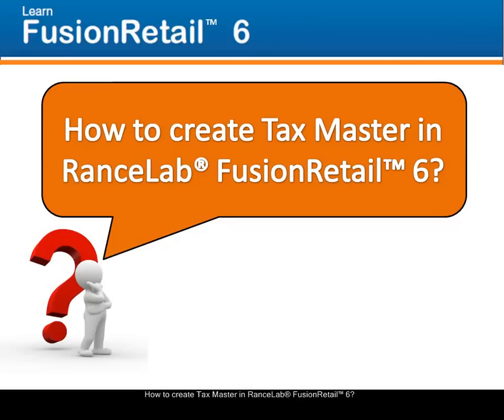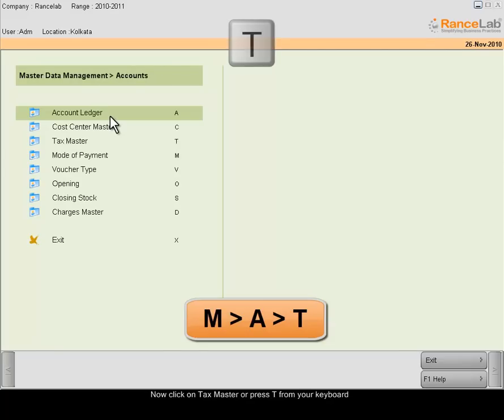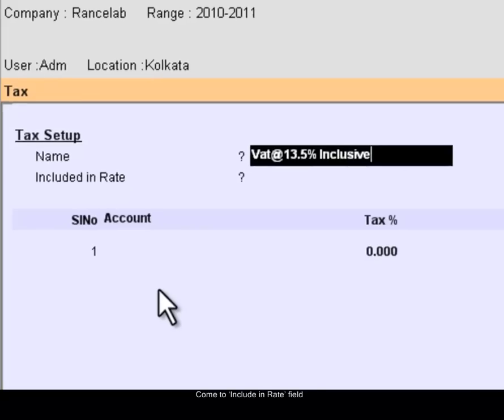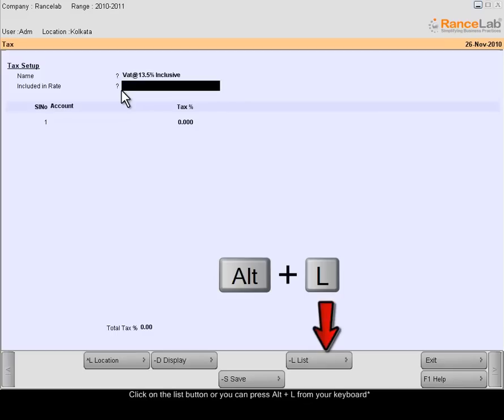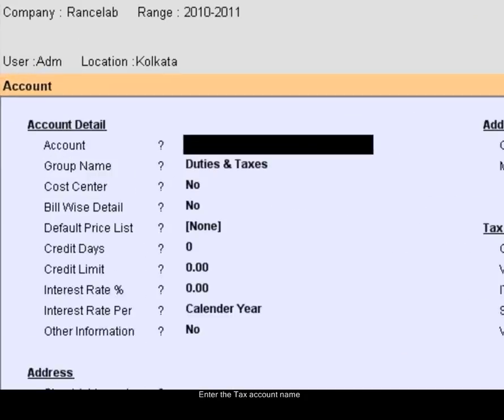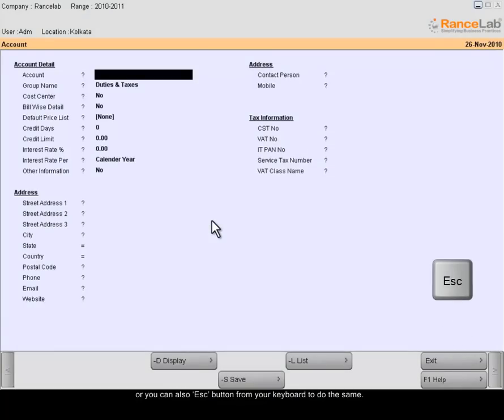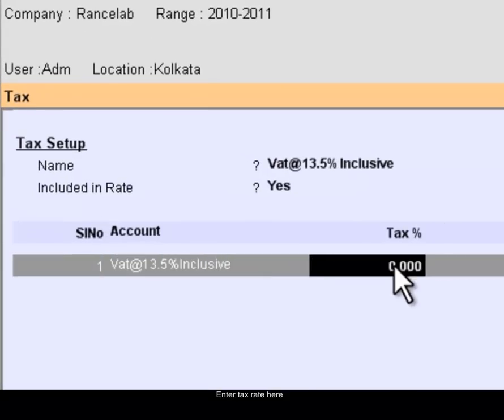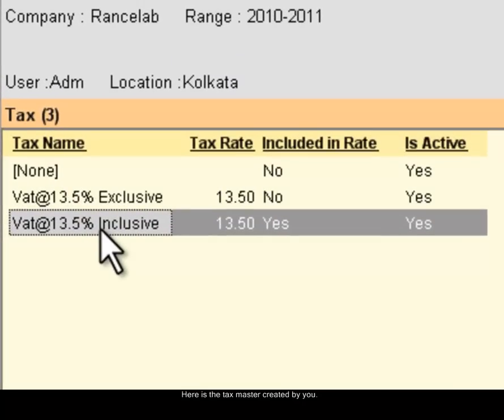Tax-Master.mp4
How to create Tax Master in RanceLab® FusionRetail™ 6?